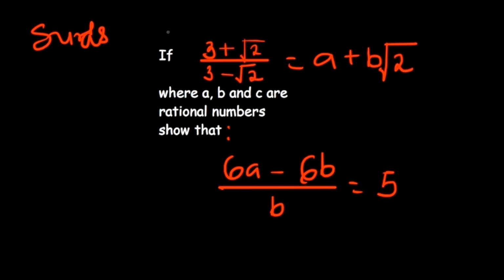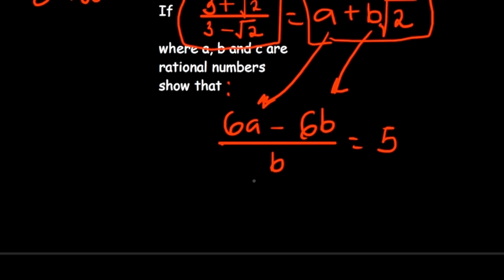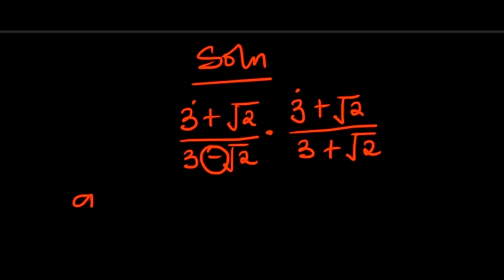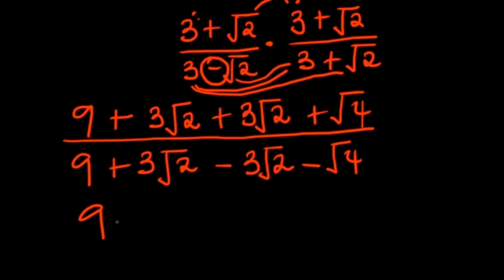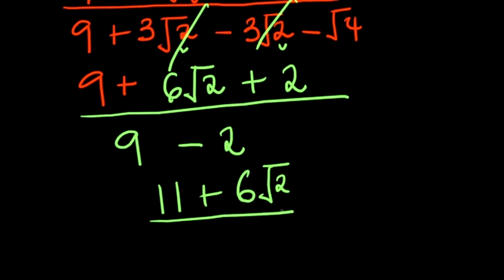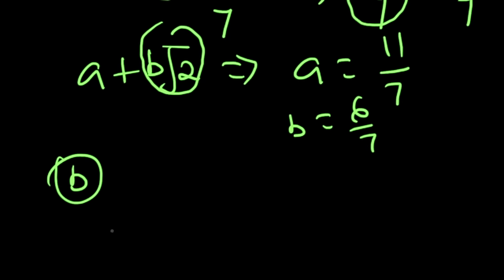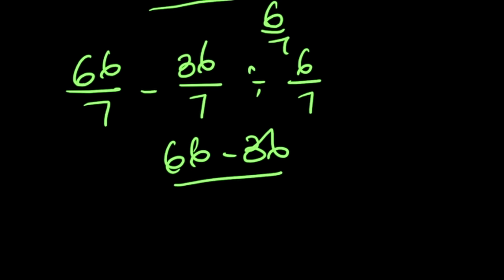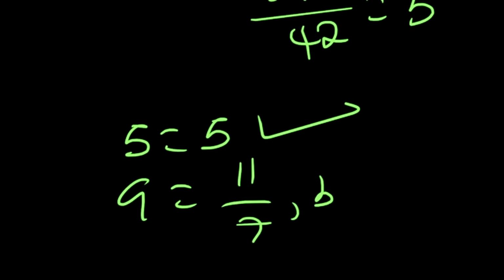Rationalize and show that (6a - 6b)/b = 5